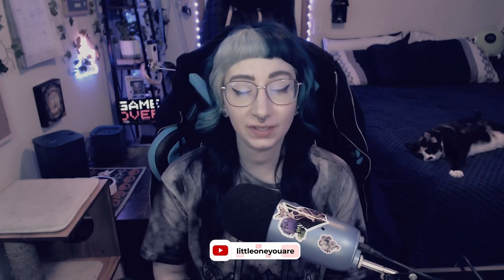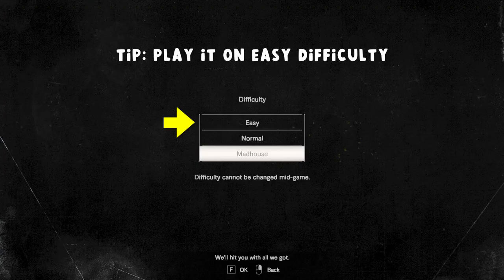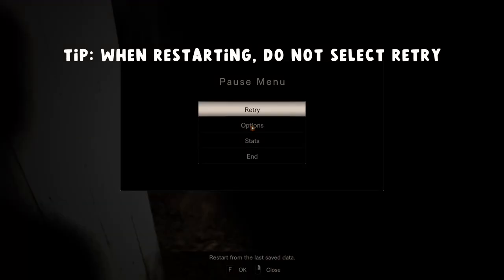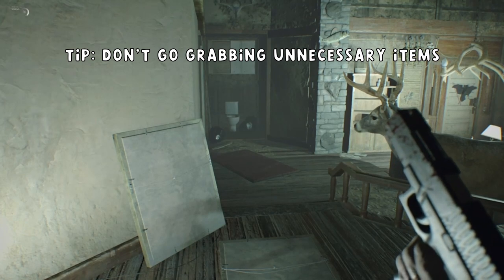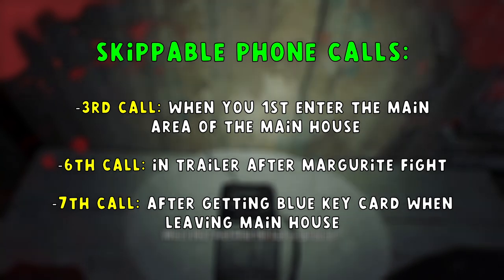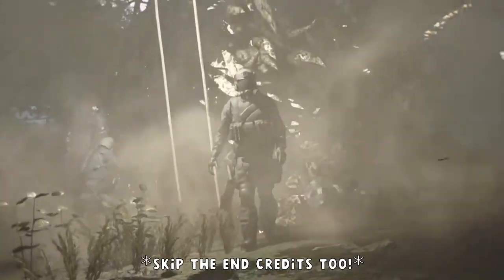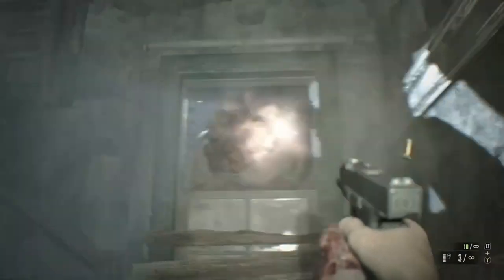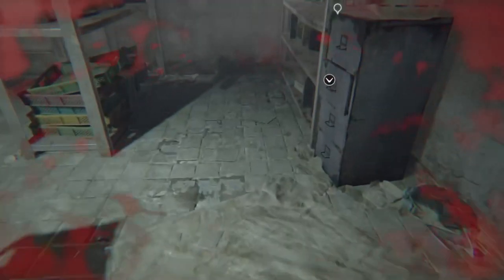ACHIEVEMENT UNLOCKED! Tips for Beating Resident Evil 7 in Under 4 Hours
There is a ton of extra content to unlock in Resident Evil 7, and some of that content has to be unlocked in certain ways. Some of this content includes super useful items that can only be used after beating the game within 4 hours! In today’s video, I’m going to show you how to beat Resident Evil 7 in less than 4 hours, as well as give you some useful tips & tricks along the way!

𝗔𝗕𝗢𝗨𝗧 𝗠𝗘 ✧
Hi! I'm Zoe, a streamer & content creator focused on facing my fears in video games and sharing my mental health journey.

When I started streaming on Twitch in 2020, I played horror games for the first time and fell in love with them. When I was younger, I loved looking up details about the stories behind horror games even though I was too afraid of playing them. Now that I play them, it's even more fun to dive into their stories and learn more about them!

Join me as I take a closer look at my favorite games by explaining their stories and endings, exploring their characters, and maybe teaching you a new thing or 2 in the process

I also enjoy getting outside for hikes, chilling with my cat Gizmo, doing crafty things, and drinking coffee ☕️